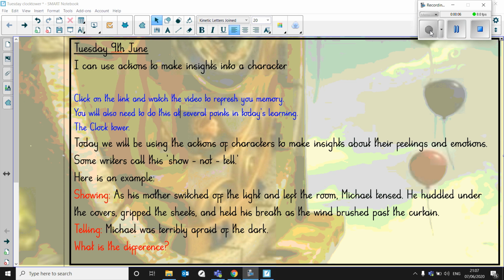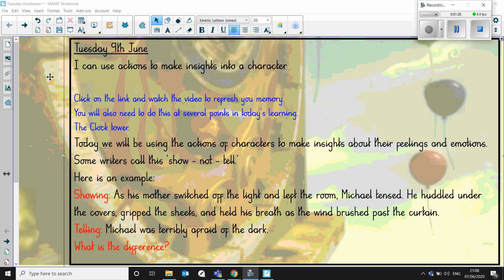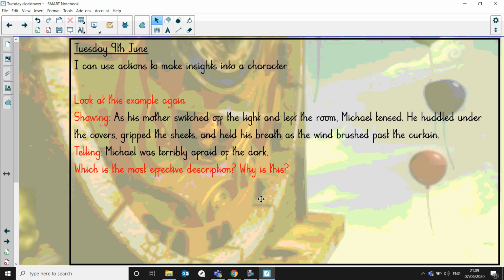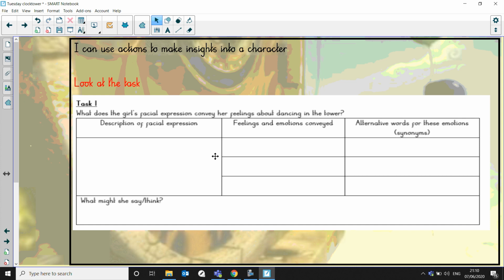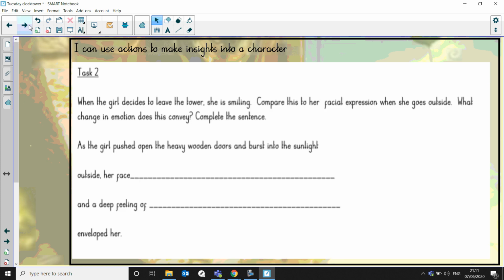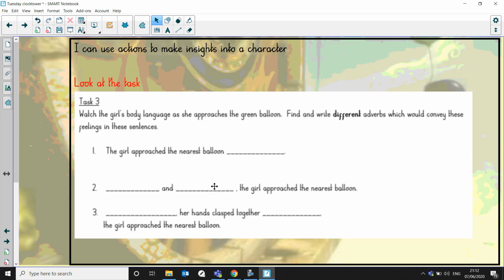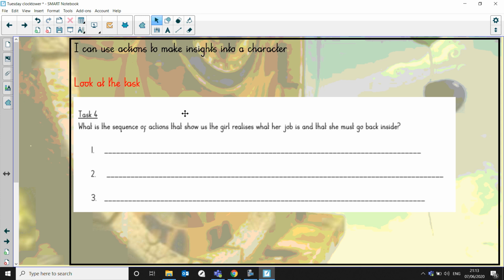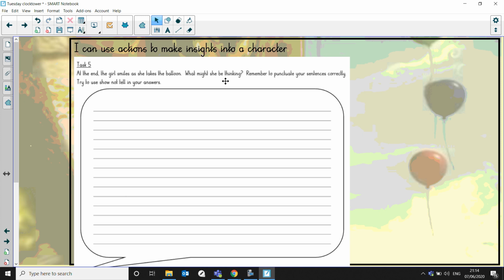Tear 5 - writing - Tuesday 09.06.20